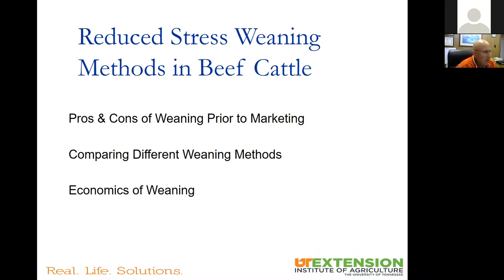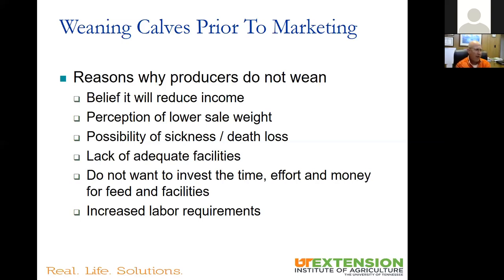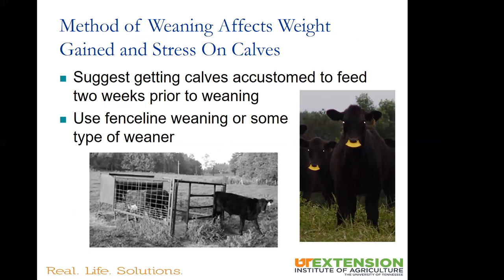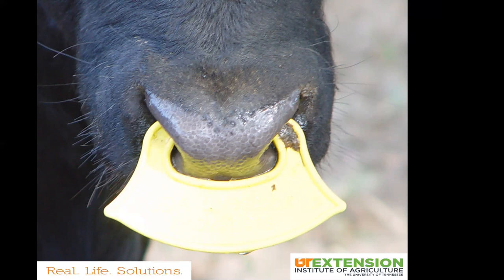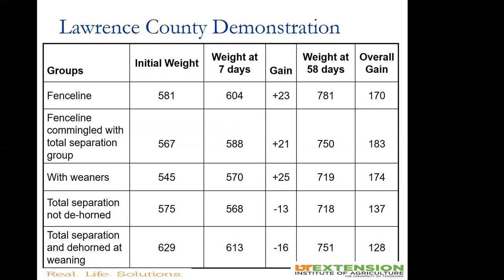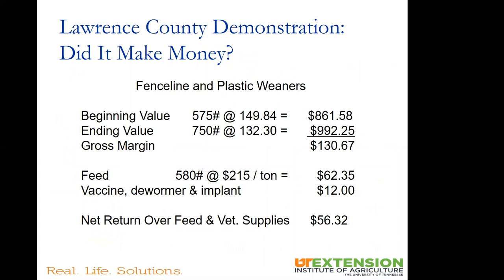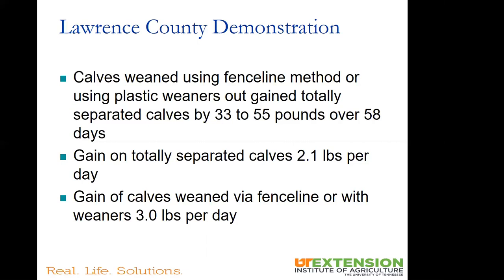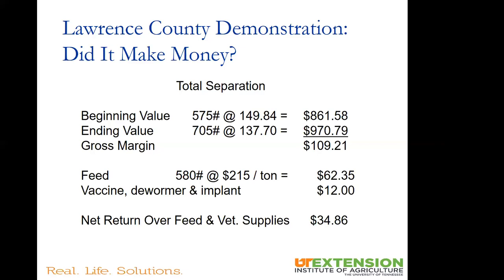Reduced Stress Weaning Methods in Beef Cattle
Weaning beef cattle can be a stressful exercise. This video has some suggestions on how to make the process easier and more productive for beef cattle.